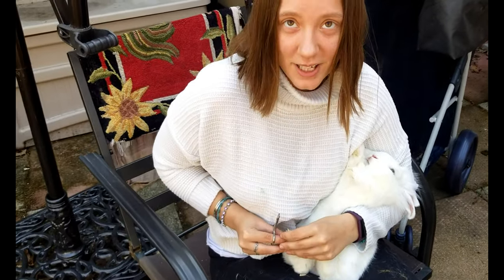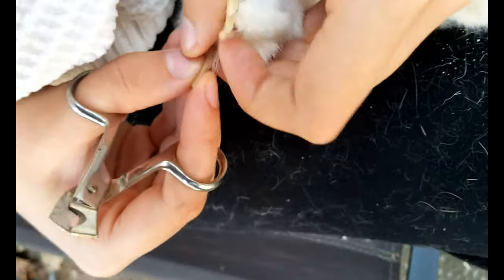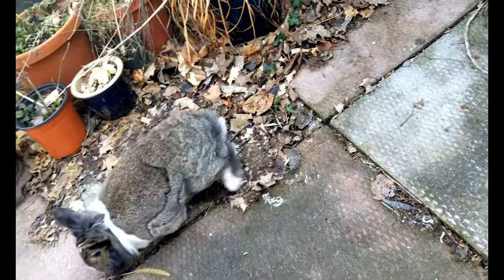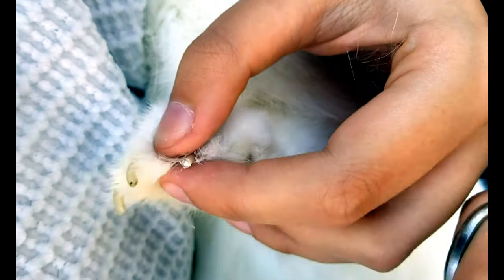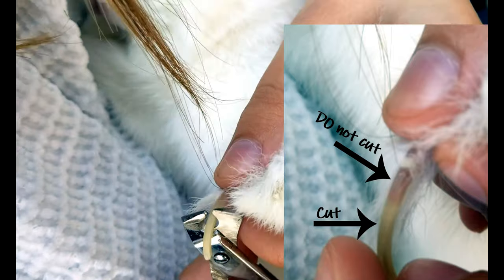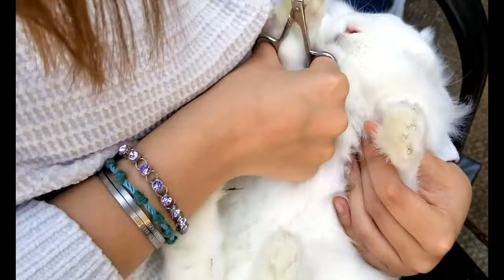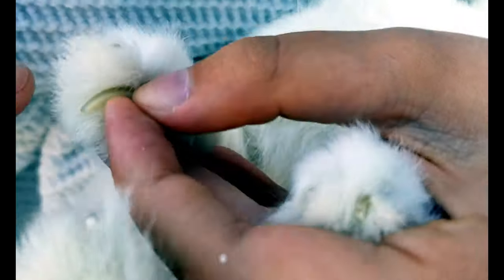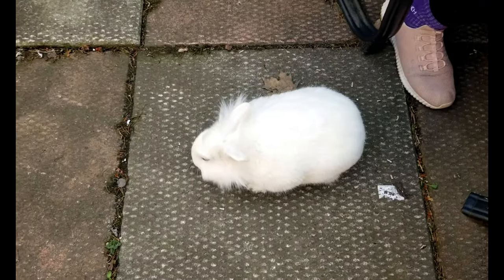The best how to clip a bunnies toenails video on the internet!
The best how to clip a bunnies toenails video on the internet! Sorry for the misspelling, I caught it after I was done editing and didn't feel like going back in to change it.